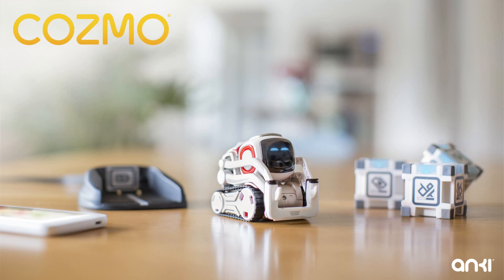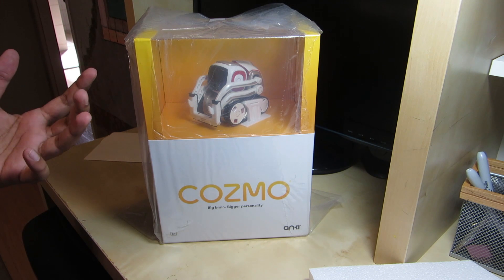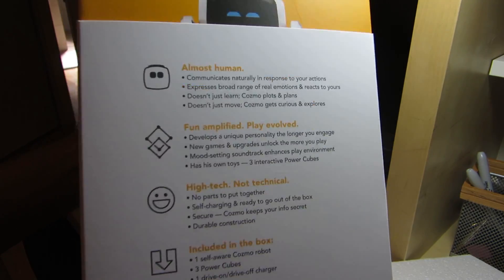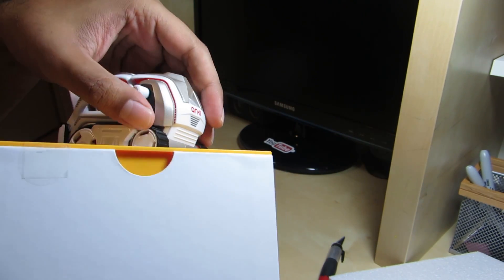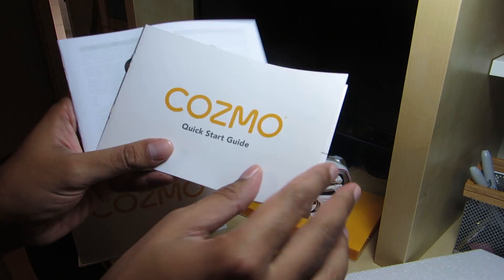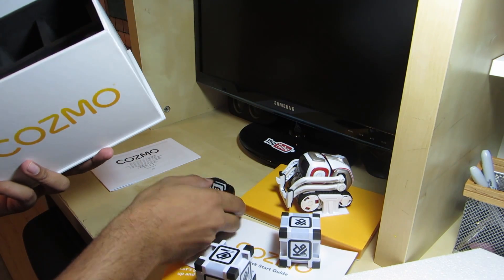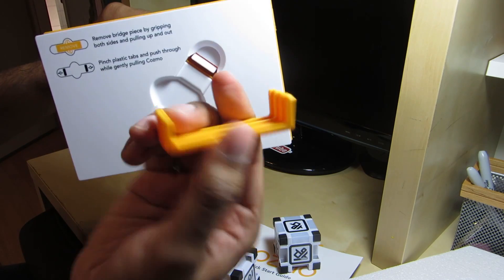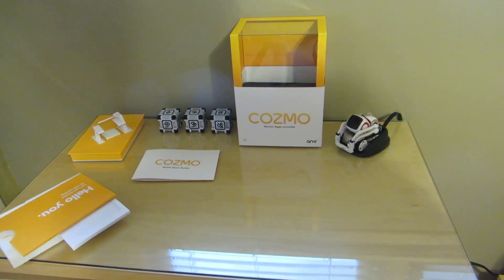Cozmo - Day 1: Unboxing Anki's New Robot (FULL REVIEW!)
We unbox Anki Cozmo robot to see what's in the $179.99 package!

Meet Cozmo, the robot with a personality which evolves
Anki have created Cozmo, a real-life robot like you've only seen in movies, with a one-of-a-kind personality that evolves the more you hang out.